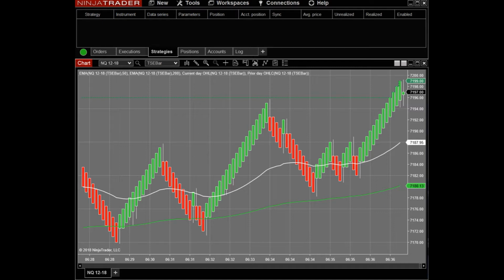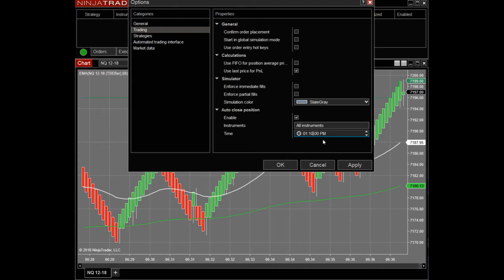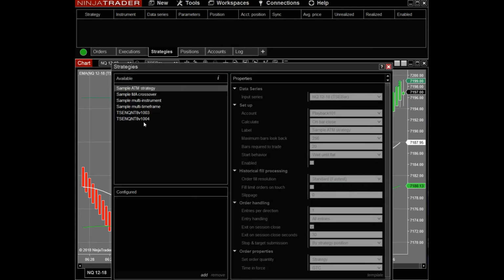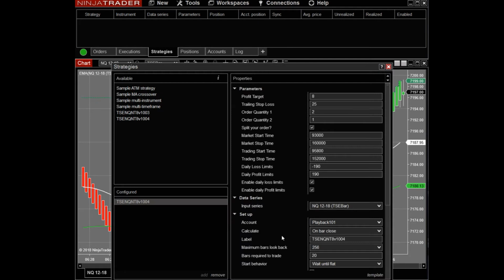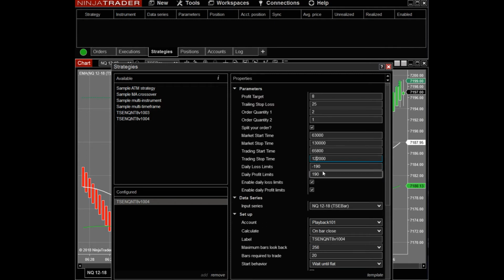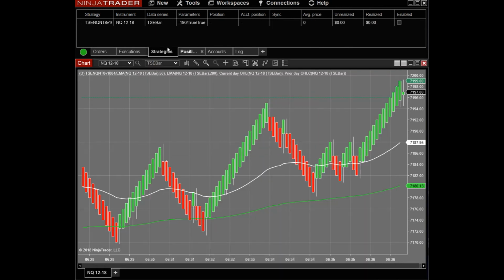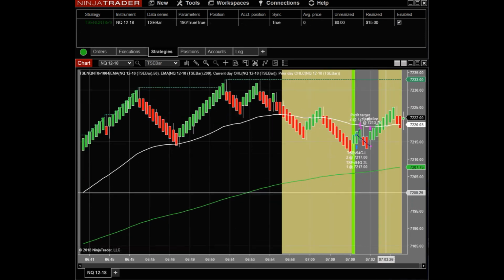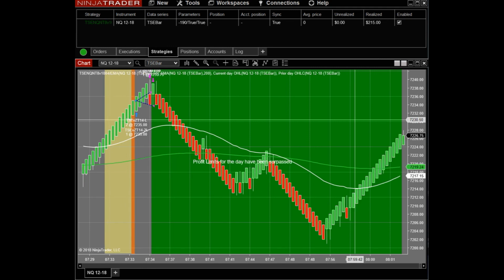Using TSENQNT8 Trade templates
This video will show you how to access the TSENQNT8 trade templates or Modules that many users have asked for. They are included in the current version of TSENQNT8